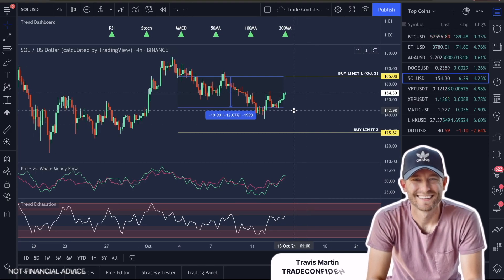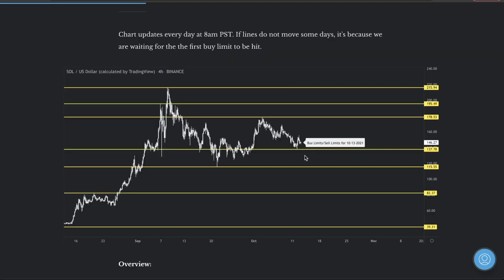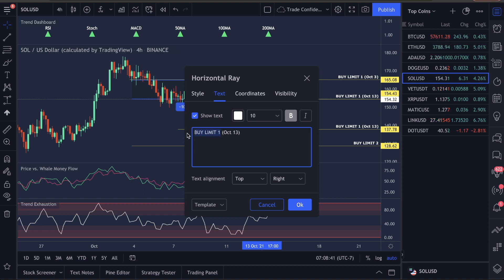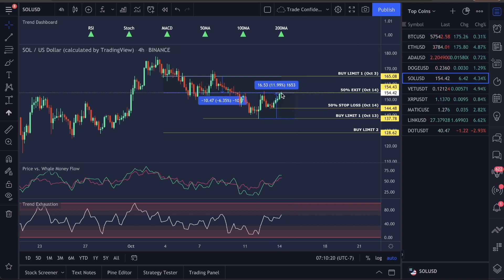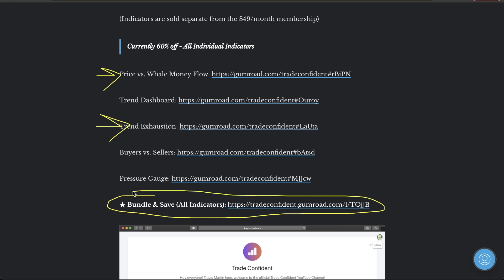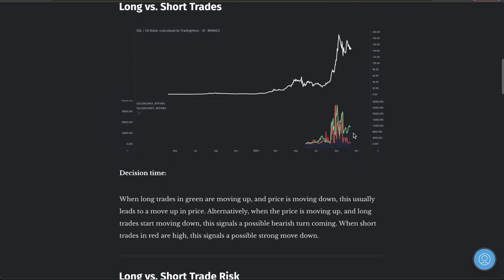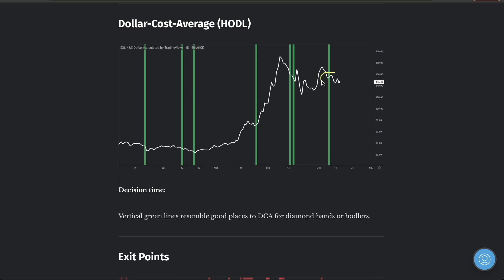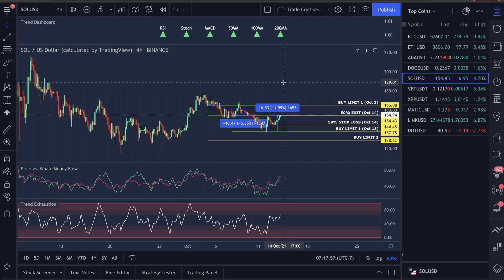SOLANA - TRADERS UP 11.99% ON LONG! [WE'RE 60/60 WINS]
In this video, I’ll show you our 60/60 winning trade, our 11.99% profit on SOL, and my Solana price prediction.

We will also look at the following Solana Metrics:

- Solana Emotional Index
- Solana Long vs. Short Trades
- Solana Trading Risk Today
- Solana Whale and Institutional Smart Money
- Solana Dollar Cost Average (Buys)
- Solana Exit Points
- Solana Best Trade Setup Today

➡️ Learn Our Trading Strategy: Video at the bottom of this

I try to respond comments every week day, but if I don't get to you, shoot me an email at and I will respond ASAP =)

Video Topics